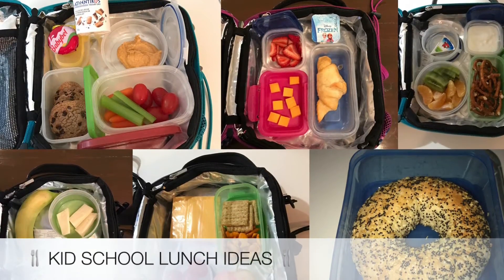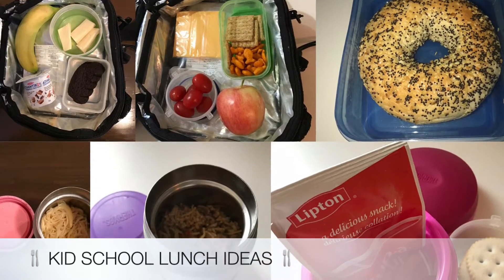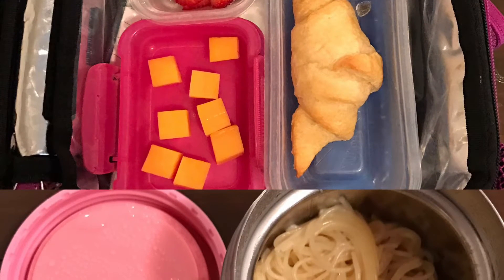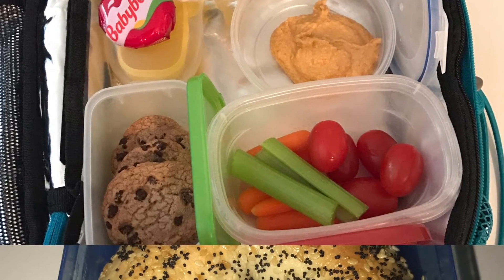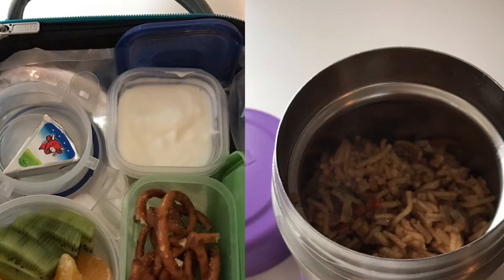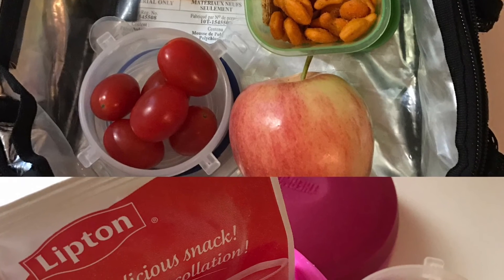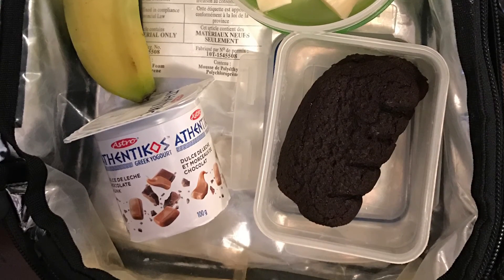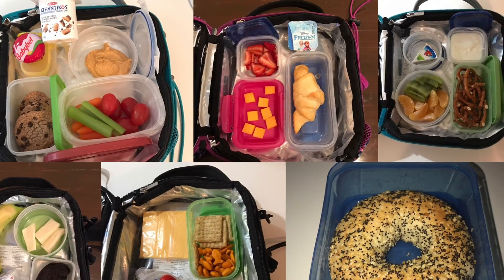🍴KID SCHOOL LUNCH IDEAS 🍴 (FREE & CHEAP)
Another week of FREE & CHEAP lunch ideas. Please check out my Deals of the Week playlist for info on how I get a lot of my snacks and lunch food for FREE & CHEAP! :)